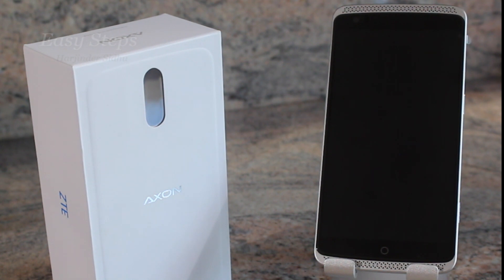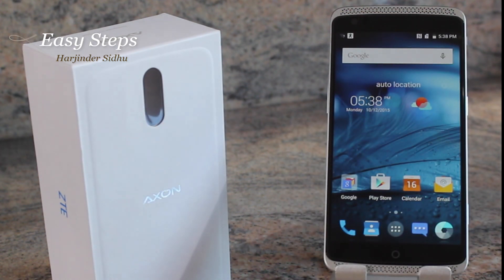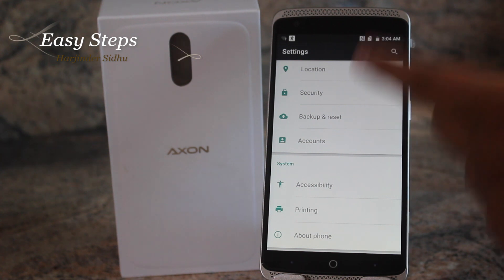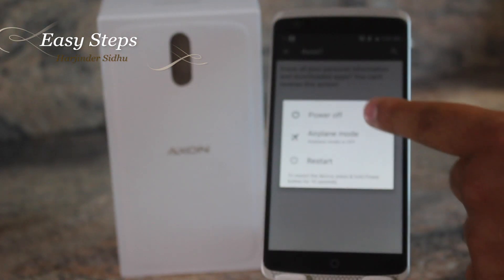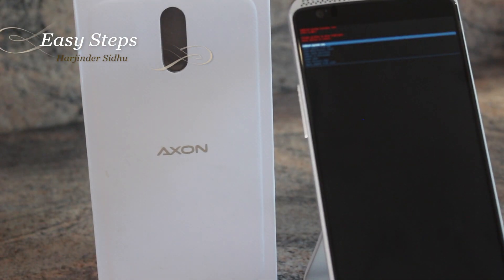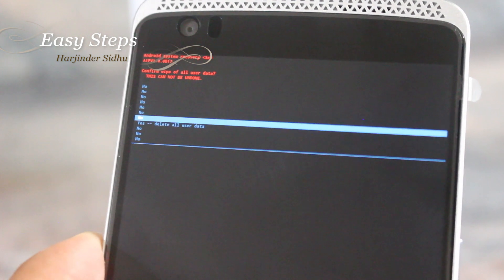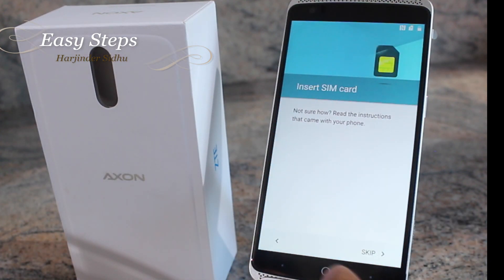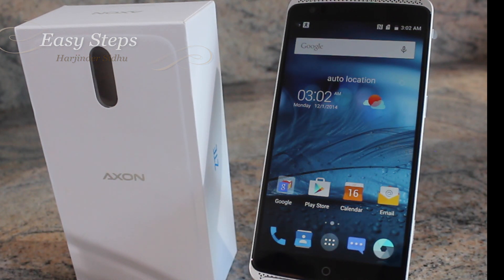ZTE AXON Pro Soft Reset | Hard Reset | Factory Setting | Original Setting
ZTE AXON Pro Soft Reset | Hard Reset | Factory Setting | Original Setting in Easy Steps.

Model: A1P

Cheers!